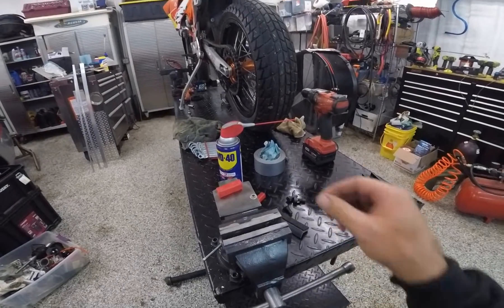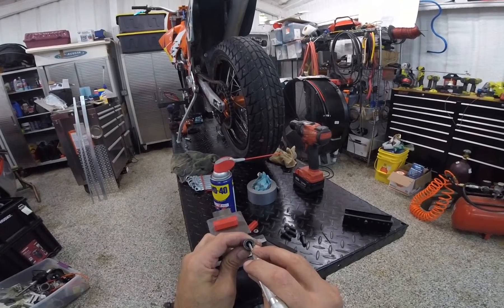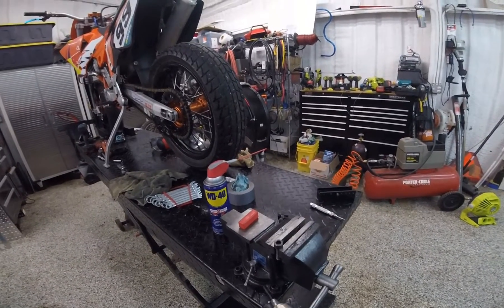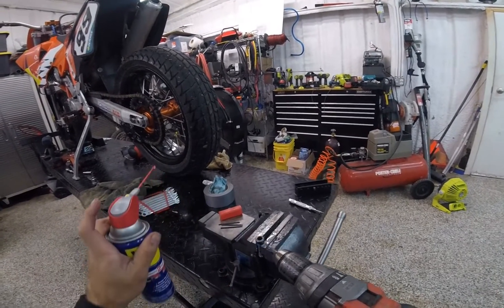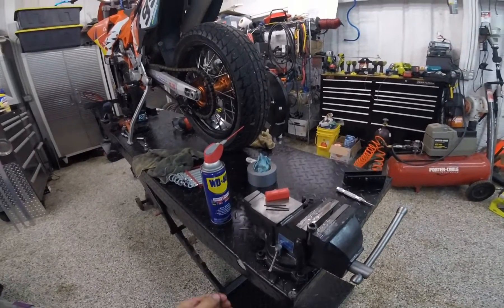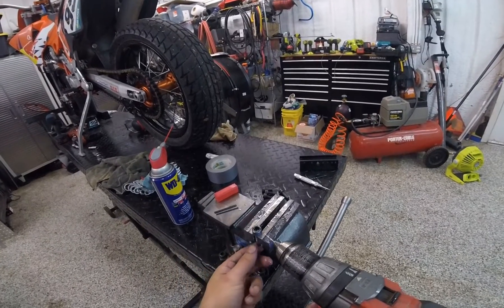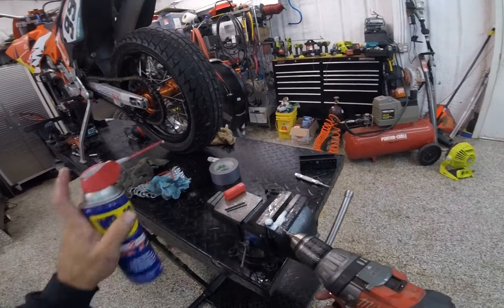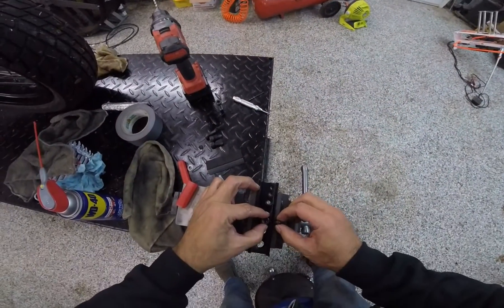drilling bolts for safety wire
Step one in how to install safety wire